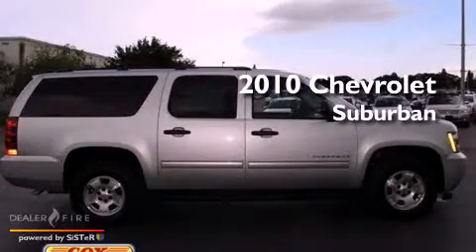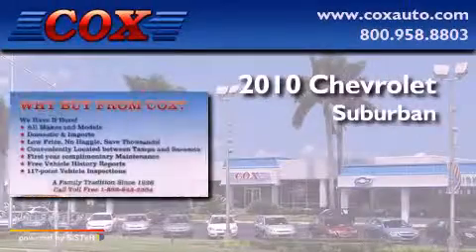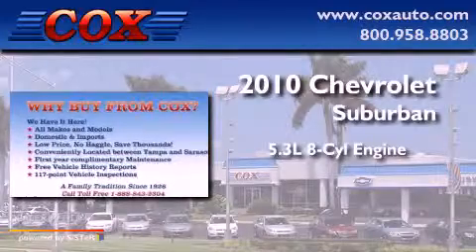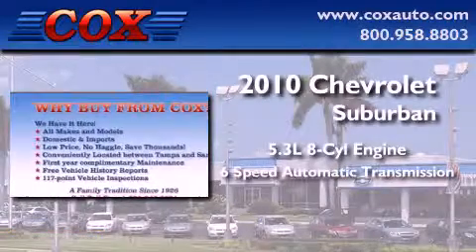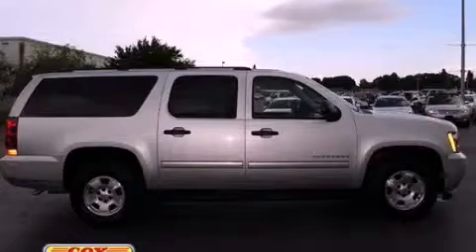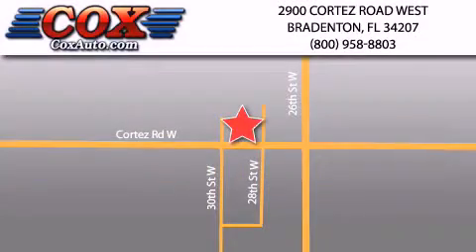2010 Chevrolet Suburban Sarasota FL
Year : 2010

 Make : Chevrolet

 Model : Suburban

 Engine : gas/ethanol v8 5.3l/325

 Trans . : automatic

 Exterior : silver

 Miles : 35,829

 Interior : black

 Cox Automotive

 2900 Cortez Road West

 2010 Chevrolet Suburban Bradenton FL